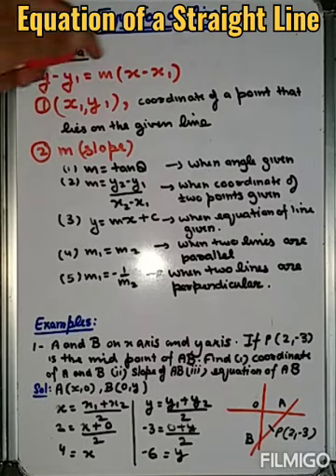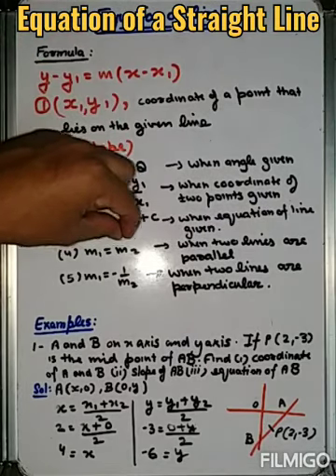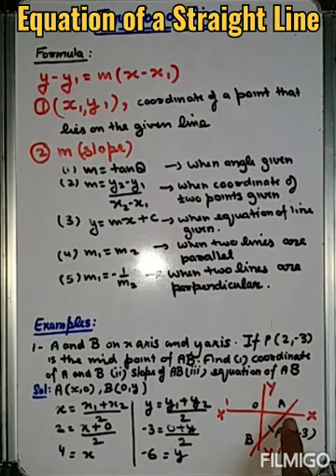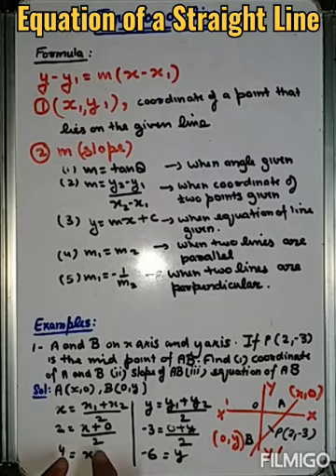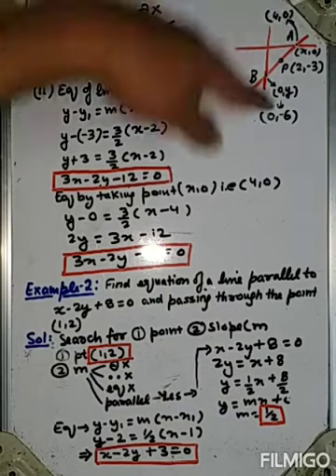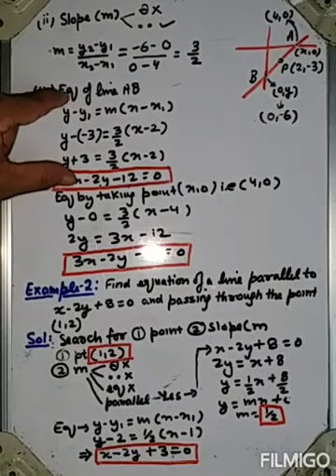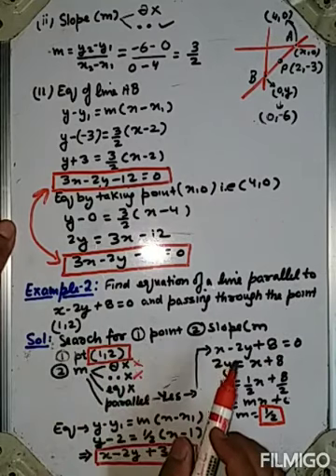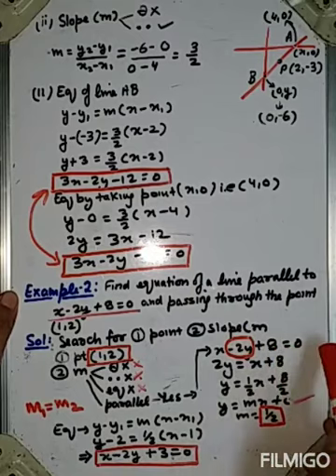Equation of a Straight line - class 10 Icse - Part 3